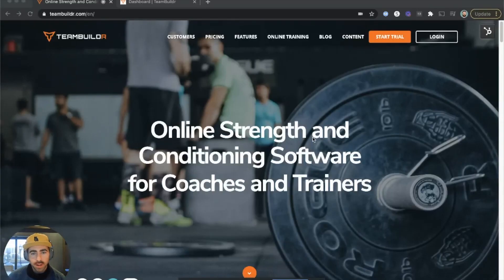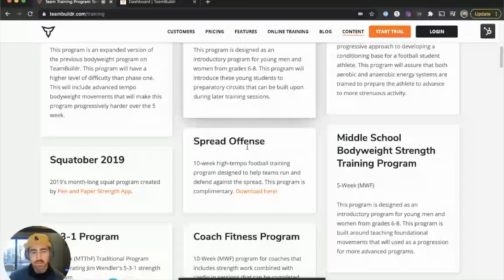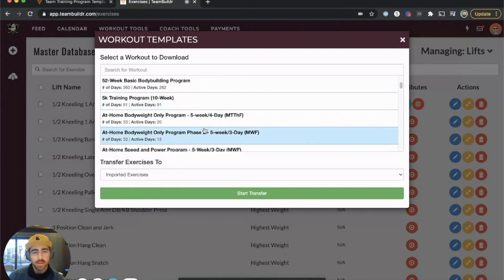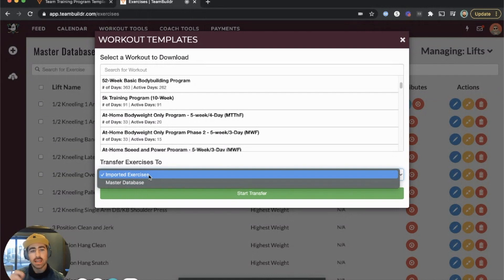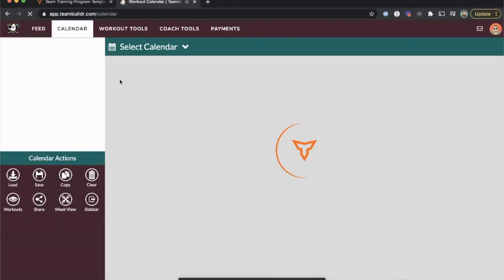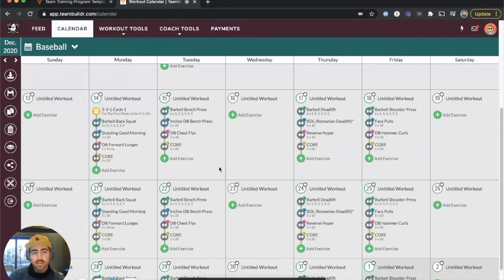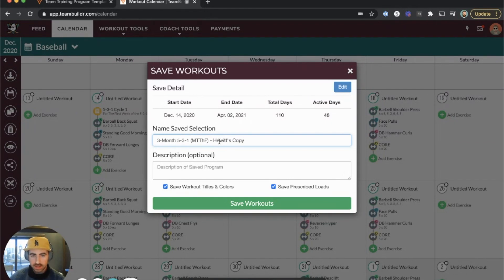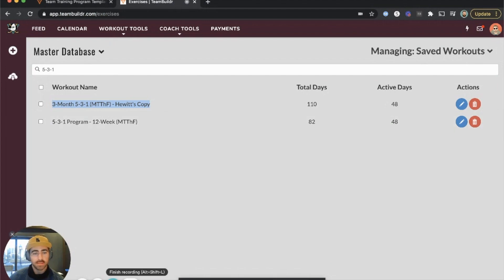How to Download, Program and Re-Purpose Training Templates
This will show you how to download, program and edit our training program as well as manage your own saved training programs/templates.